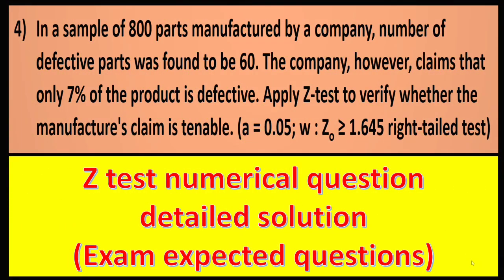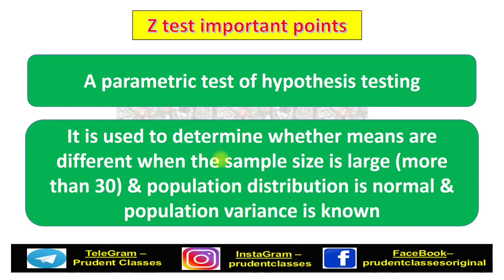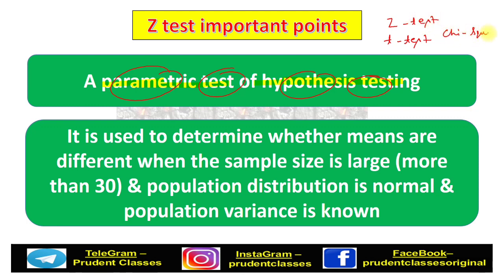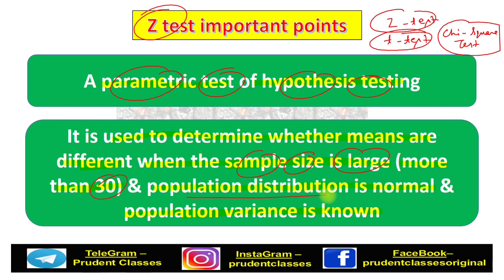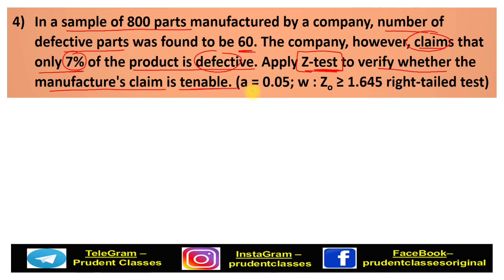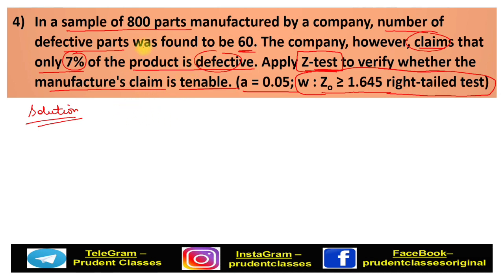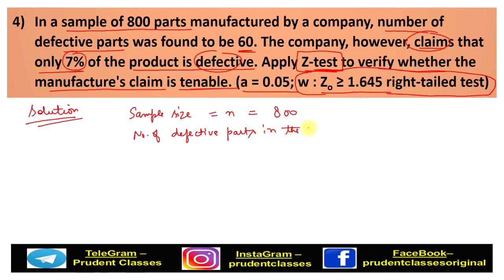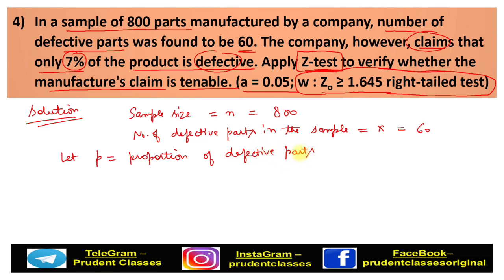MCO 3 : Z test numericals detailed solutions : UNIT 15 : MISSION 70% : EXAMS MOST IMPORTANT Q & A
MCO 3 : Z test numericals detailed solutions : UNIT 15  : MISSION 70% : JUNE/DEC EXAMS MOST IMPORTANT Q & A